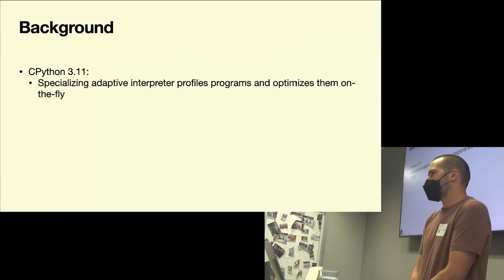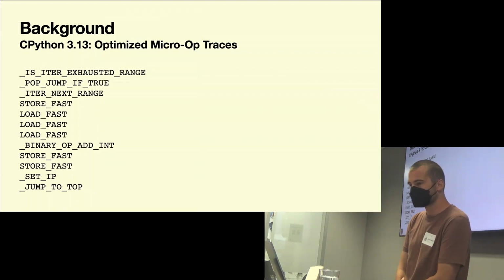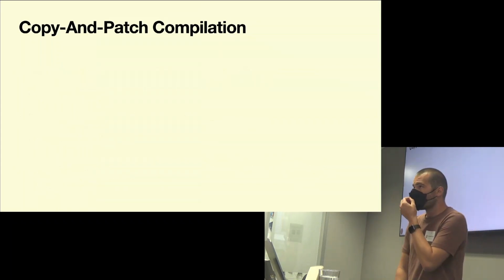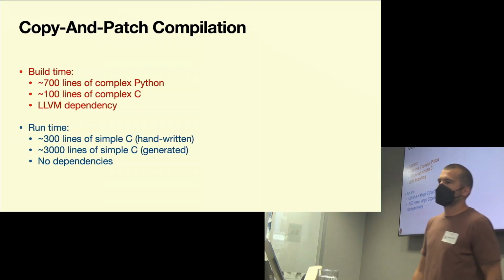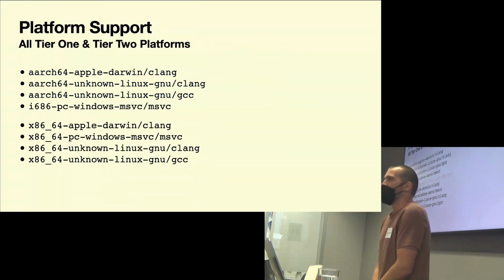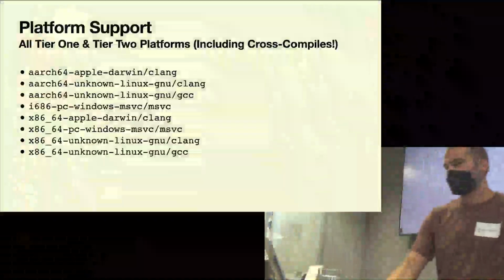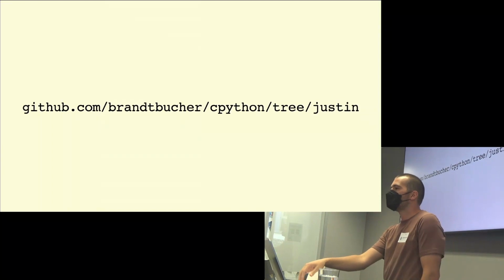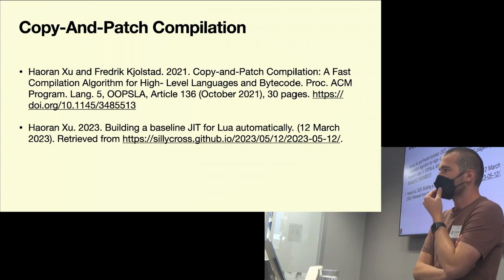Brandt Bucher – A JIT Compiler for CPython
From the 2023 CPython Core Developer Sprint

The QA section is hard to understand; turn on subtitles for our best-effort transcription. (PRs welcome

Haoran Xu and Fredrik Kjolstad. 2021. Copy-and-patch compilation: a fast compilation algorithm for high-level languages and bytecode. Proceedings of the ACM on Programming Languages 5, OOPSLA (2021).

Haoran Xu. 2023. Building a baseline JIT for Lua automatically. (12 March 2023).